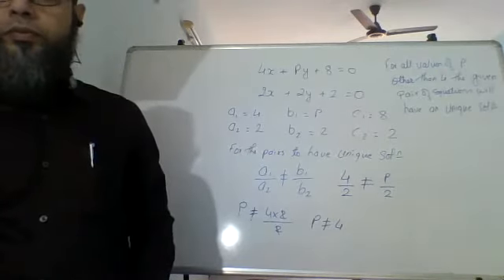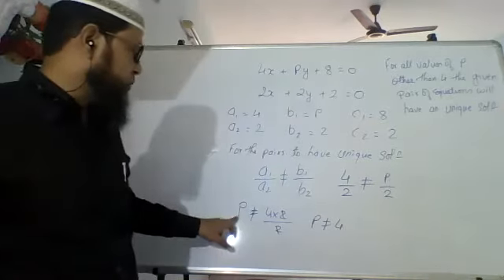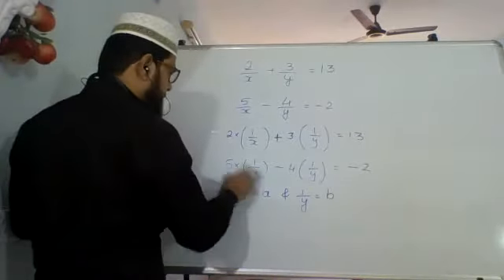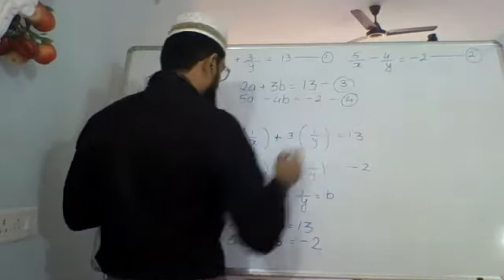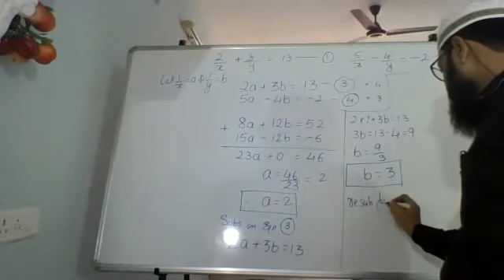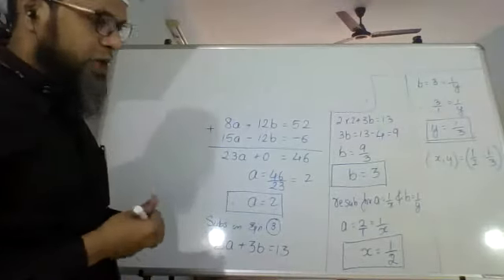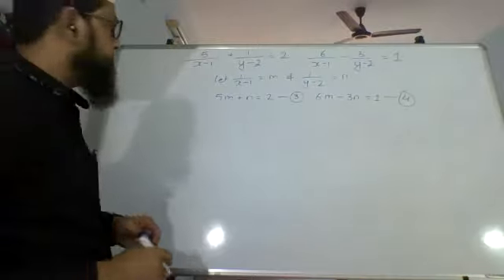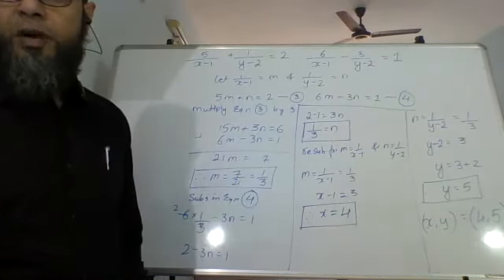CBSE | Class 10 Maths Word Problems in Linear Equation IMP Question NCERT Syllabus |3 6 20